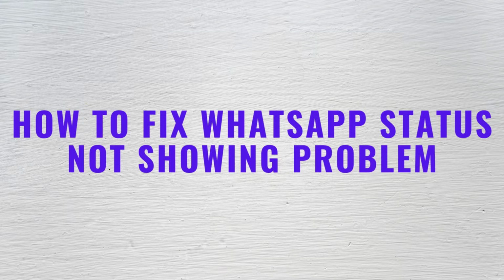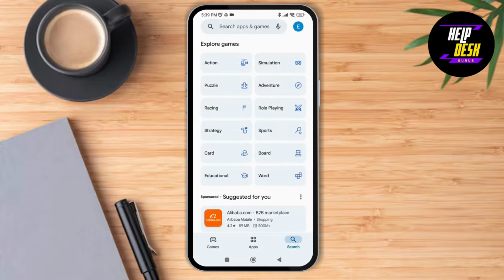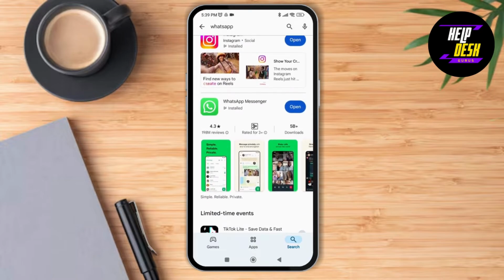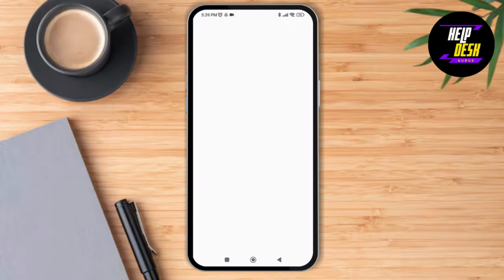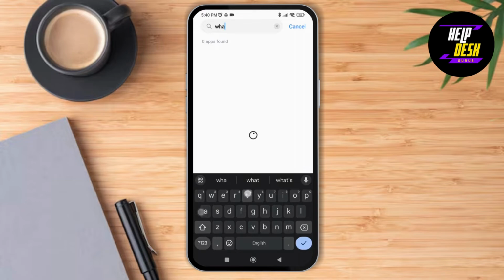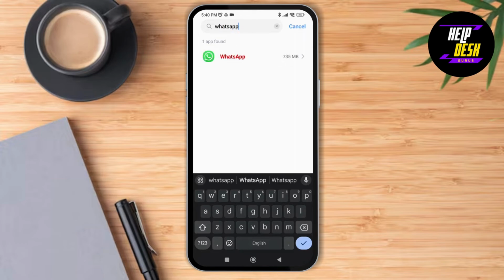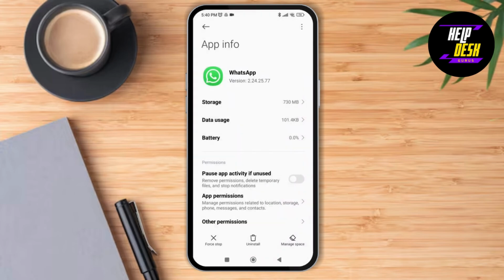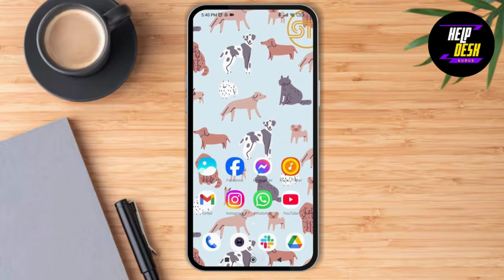How to Fix WhatsApp Status Not Showing Problem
Welcome to our step-by-step guide on "How to Fix WhatsApp Status Not Showing Problem"! If you're facing issues with your WhatsApp status not displaying or disappearing, this video is for you. Whether it's a problem with contacts not seeing your status or your status not updating, we'll show you the best ways to fix WhatsApp status not showing on Android or iPhone. From checking your privacy settings to troubleshooting network issues, these tips will help you resolve the problem and get your status working again.

In this video, you'll learn:

Why WhatsApp status is not visible to contacts
How to update WhatsApp status visibility
What to do if WhatsApp status disappears
How to resolve WhatsApp status update issues